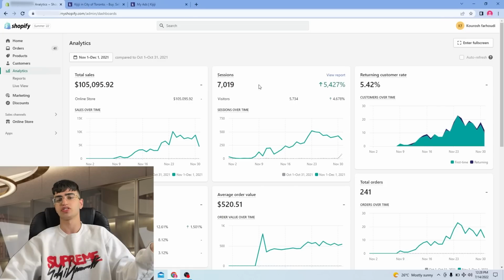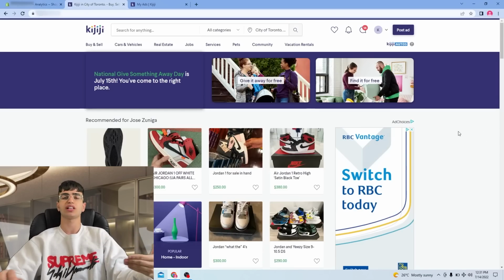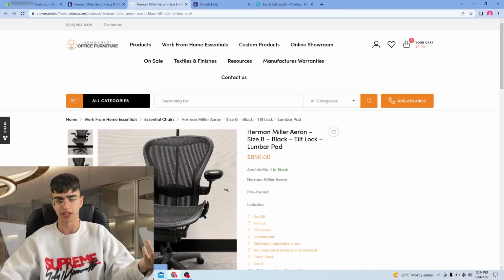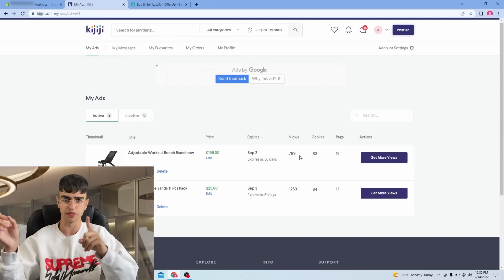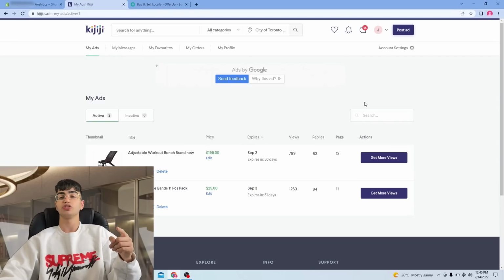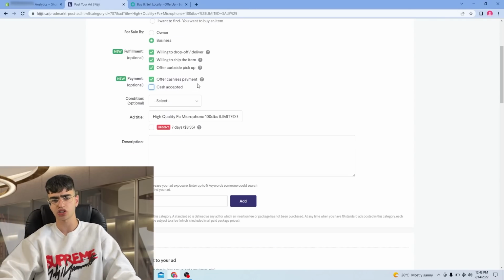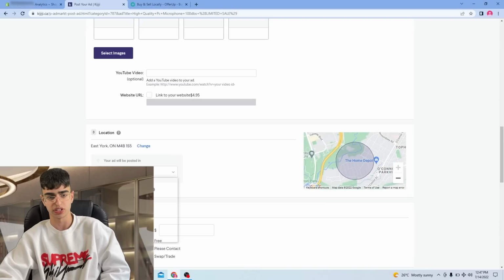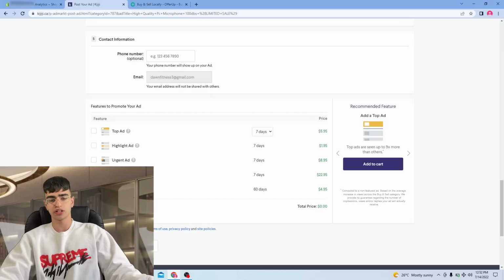HOW I'm DROPSHIPPING $13,000/Week with NO MONEY (new) - Shopify 2022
In this video, I run you guys through a Shopify Dropshipping Tutorial on how I get traffic to my Dropshipping Store using free ads. This is by far the most overpowered thing I have discovered in my 4 years of Shopify Dropshipping journey and I'm sharing tips and advice on it! This method is still very unsaturated and other dropshipping YouTubers have yet to talk about it and make it go mainstream so it is a golden opportunity.